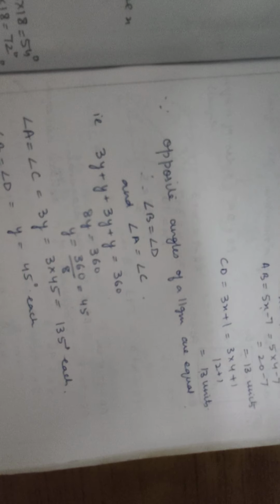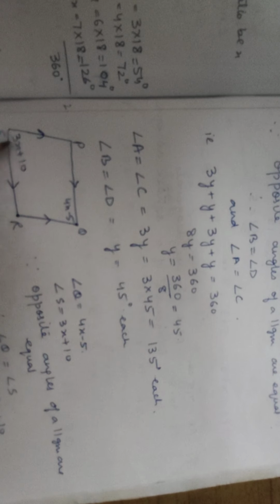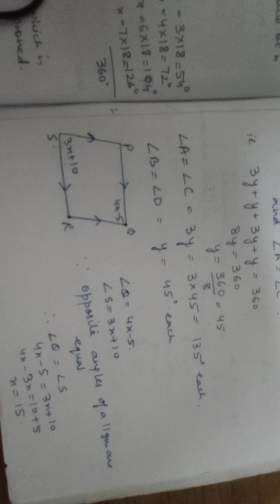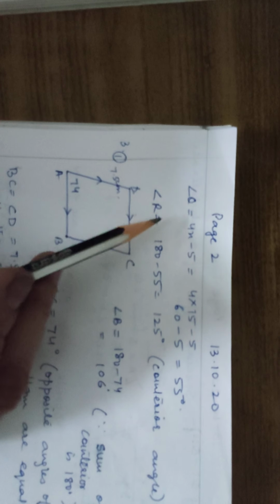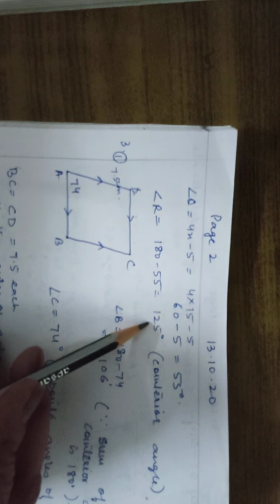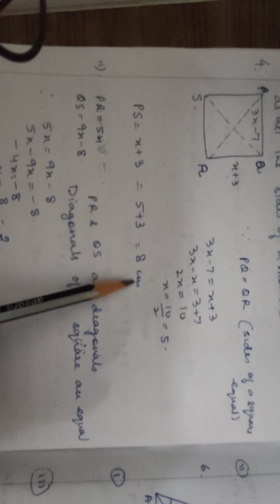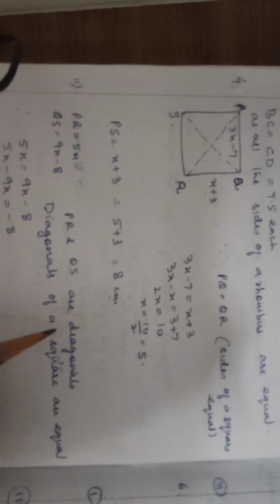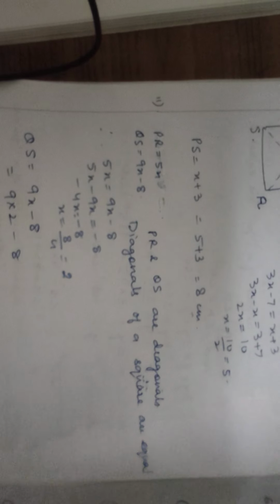Special types of Quadrilaterals